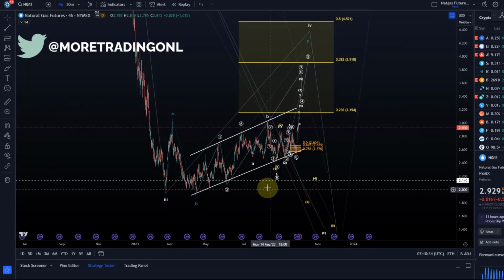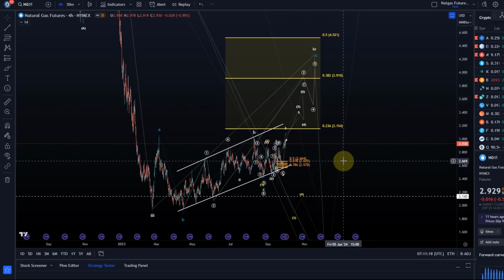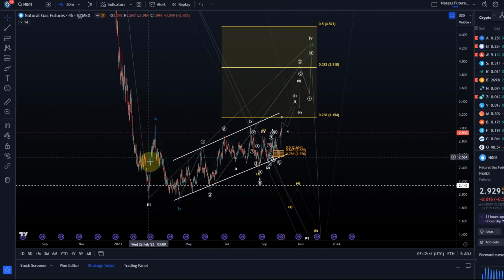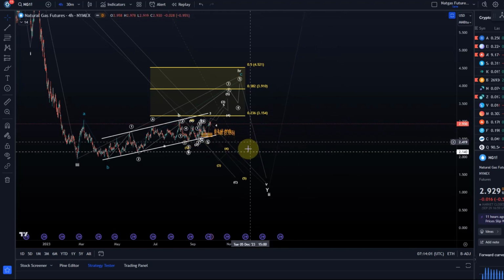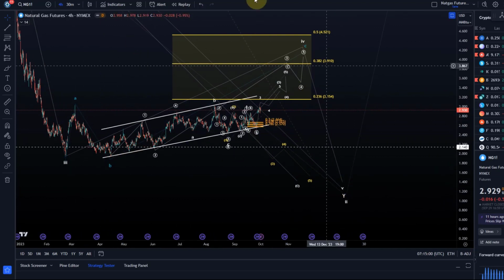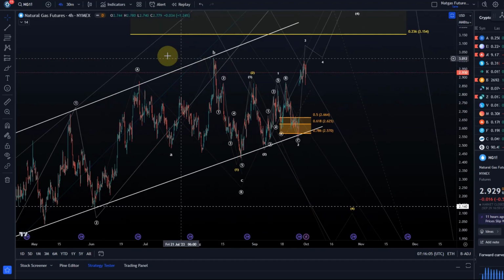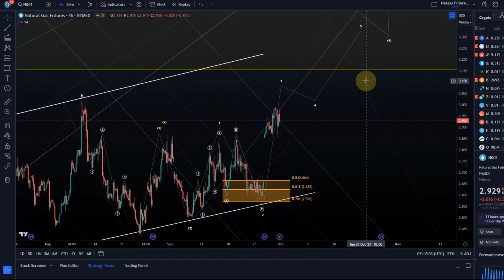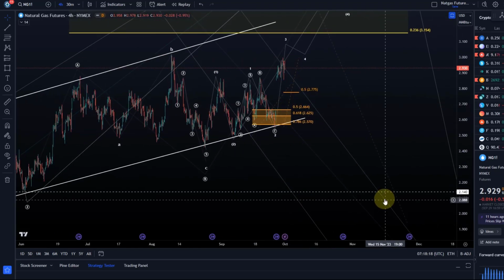Natgas Natural Gas Technical Analysis Today - Elliott Wave and Price News, Gas Price Prediction!